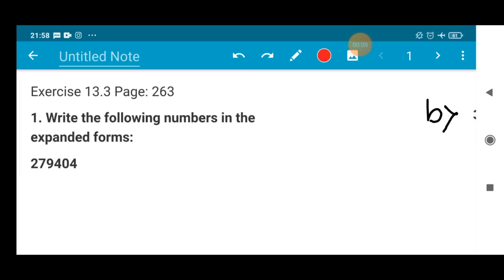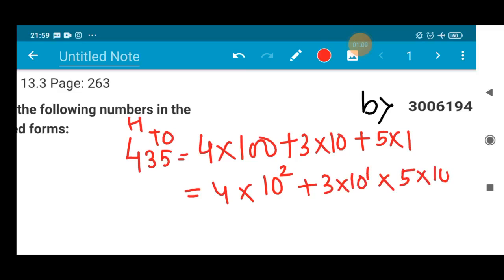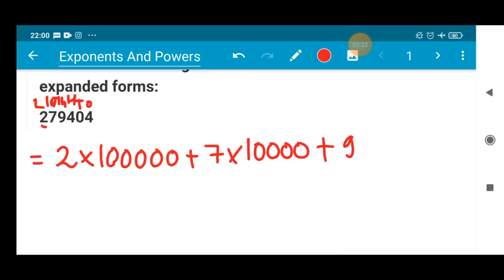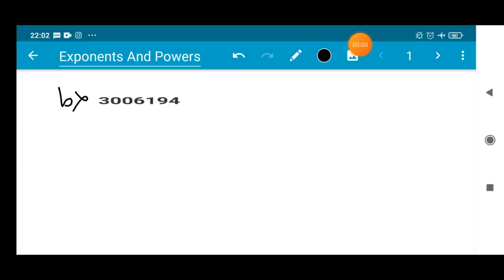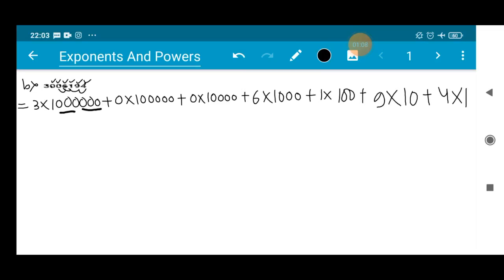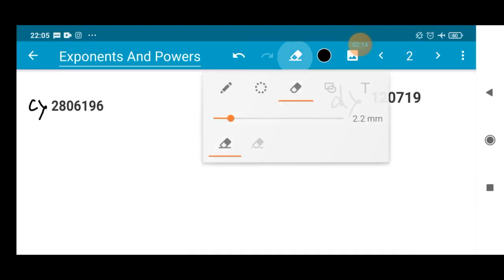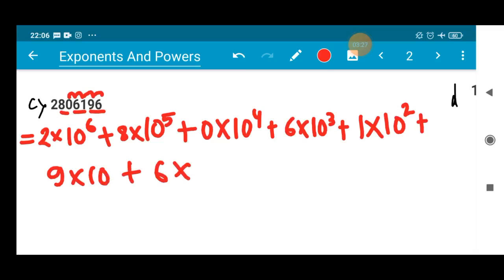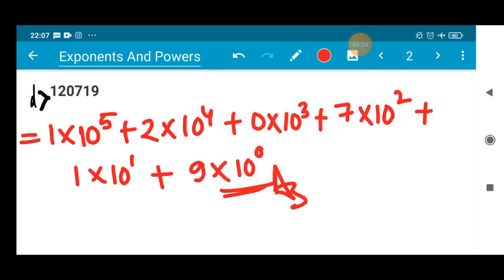Class-7 Math solved ex-13. 3 Q. no. 1